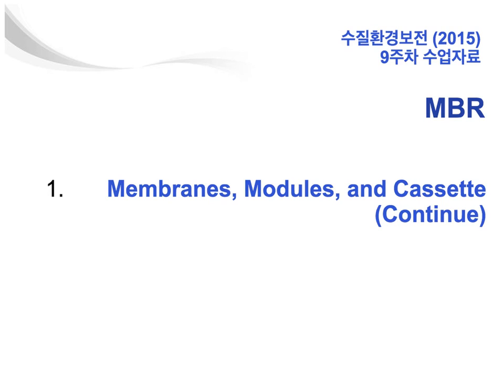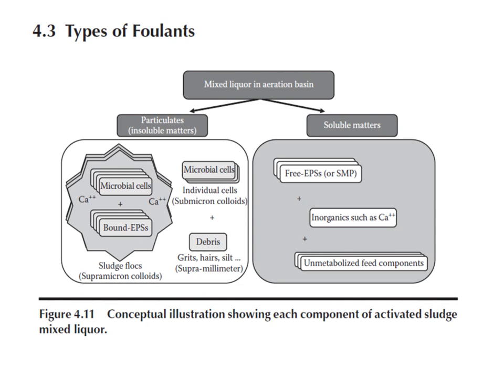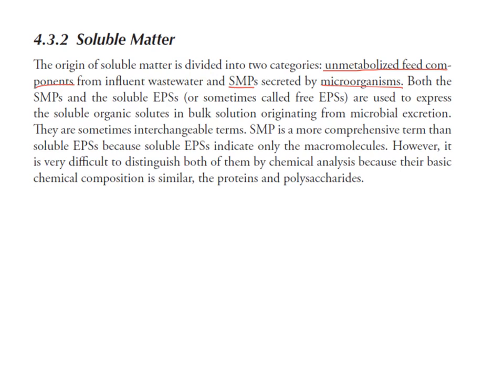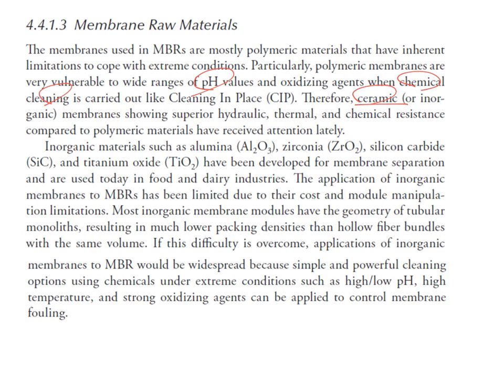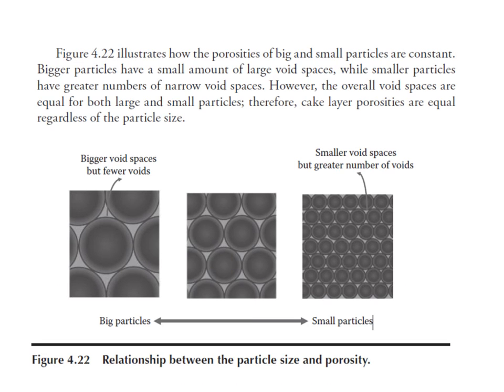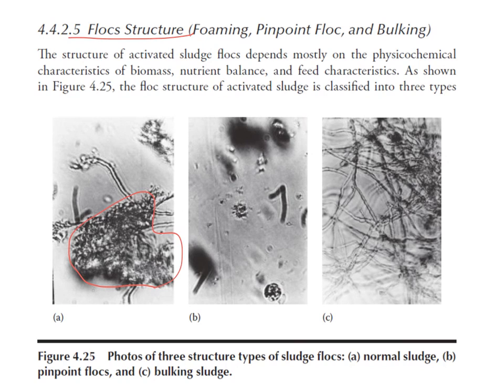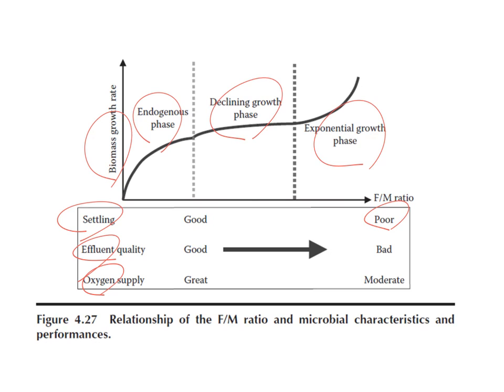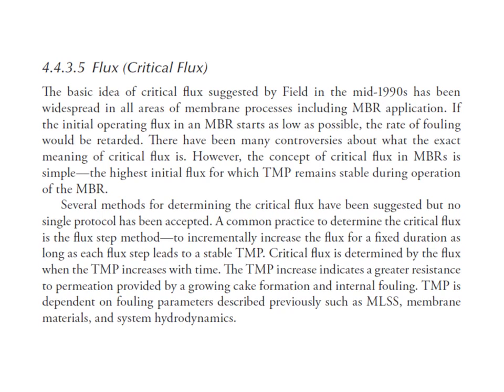수질환경보전 9주차